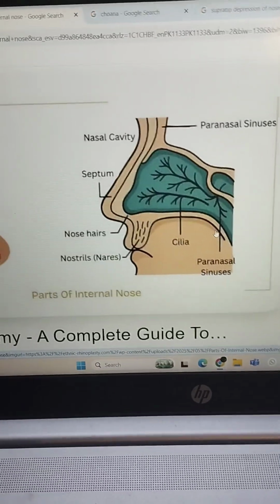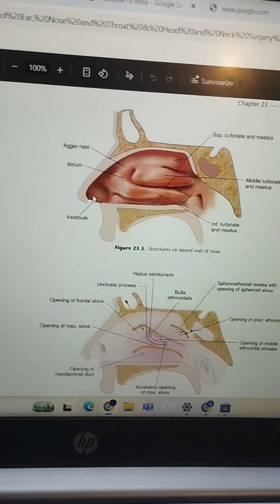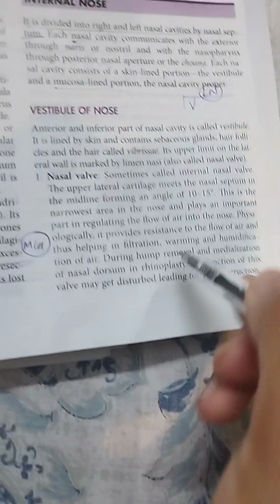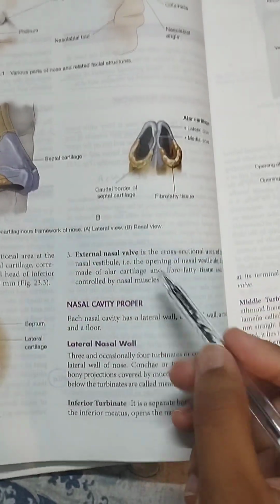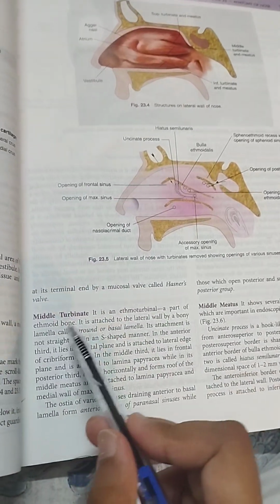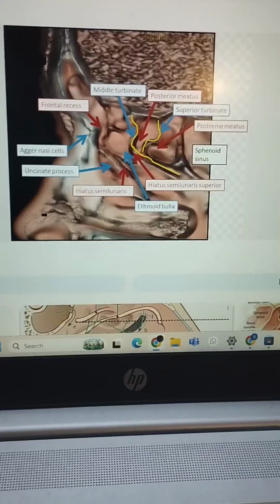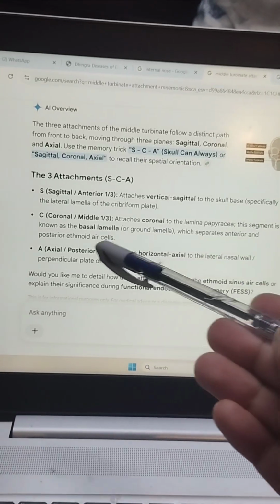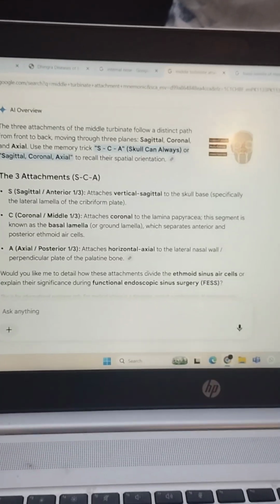Anatomy of Nose Part 2/5 | ENT | Dhingra